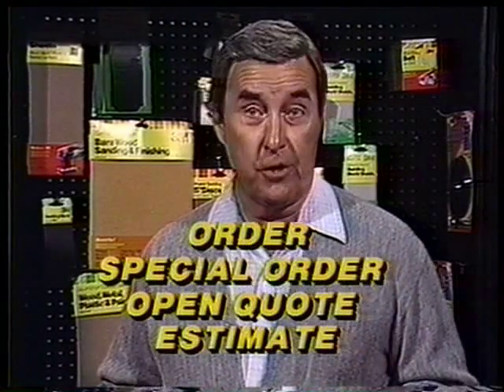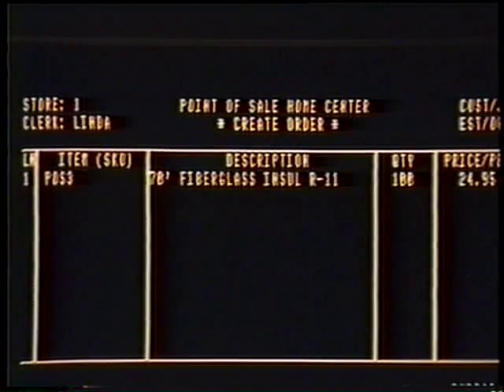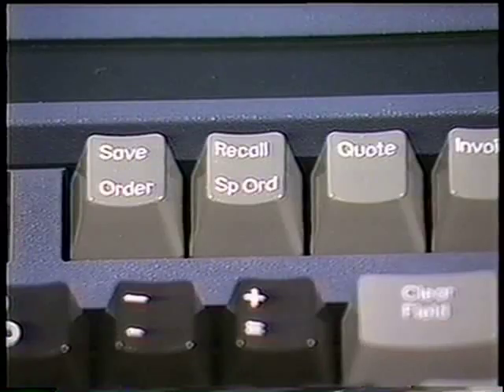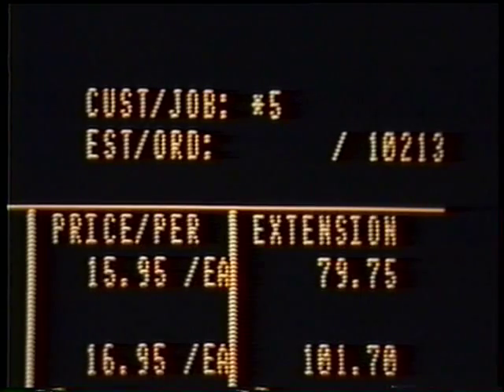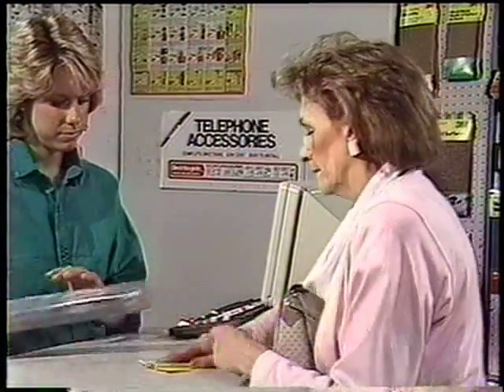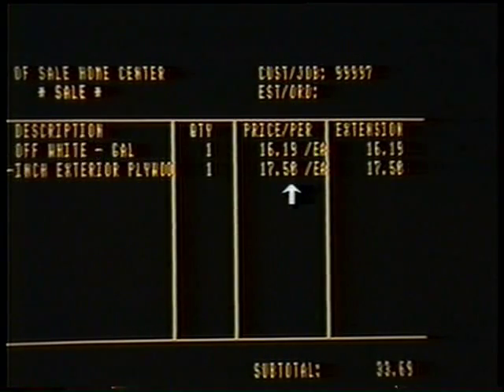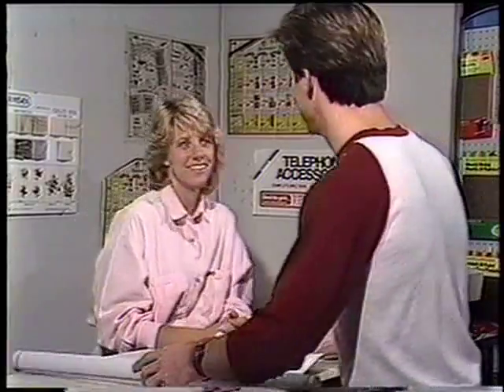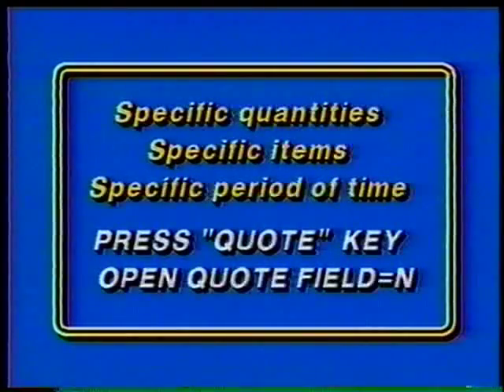TRIAD — Special Order Point-of-Sale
Video portfolio sample. This is a sample of a corporate-industrial training video written in 1987 by John-Michael Battaglia for his client, Triad Systems Corporation of Livermore, California.

Triad has been a market leader in providing computer systems to the automotive after-market parts industries. Their hardware and software systems assist auto parts distributors and retailers in tracking their parts inventory via Triad's proprietary software database. Triad has also developed and marketed management information system software for the retail hardware industry, as well as medical/dental offices. Triad's hardware and software systems are designed to perform inventory control, accounts receivable, accounts payable, payroll, general ledger, and point-of-sale purchase ordering.

This training video uses a variety of characters and sales transactions in a retail hardware store setting to train cashiers how to perform SPECIAL ORDER POINT-OF-SALE operations on the computerized Point of Sale system developed by Triad in the mid-eighties.

For more information about Triad Systems, see the description for the video on BASIC POINT-OF-SALE

Triad (now Activant) retains the copyright: the writer was granted the customary artist's right to show his portfolio copy to prospective clients and employers as a work sample. This digitization of the original video production is merely being hosted on Google's servers so that the digital file may be linked to the producer's portfolio web in order to provide new, potential clients with a cost-effective opportunity to view this video as a sample of his work. No other use is intended or authorized.

John-Michael Battaglia
Writer: John-Michael Battaglia
Director (Triad): Jan O'Dell
Producer (Triad): Biff Geiser
Instructional Designer (Triad): Paul K. Leary